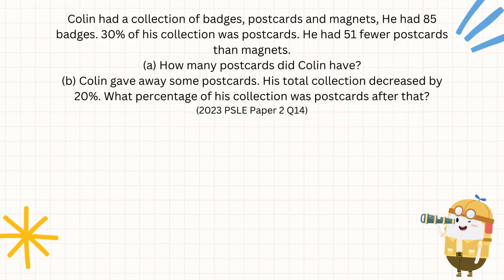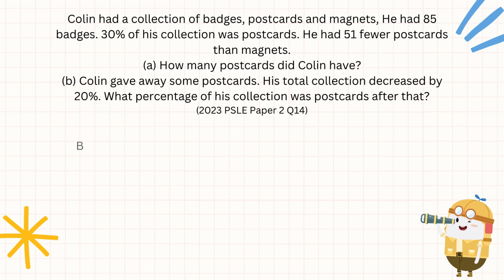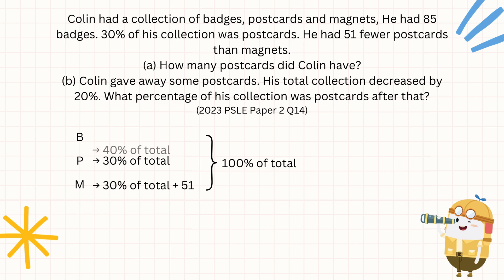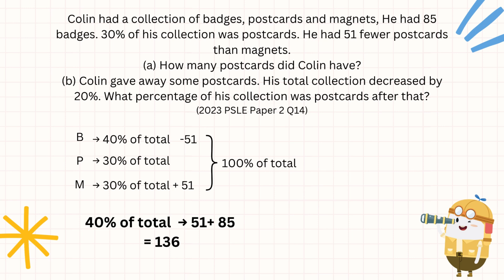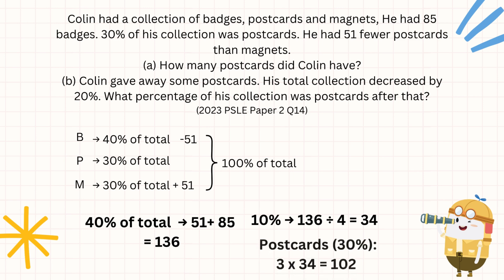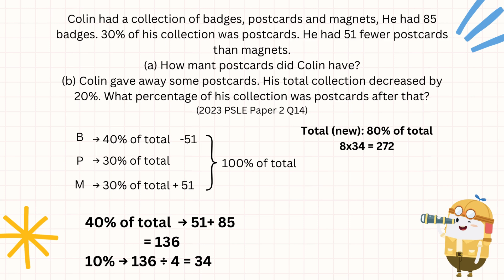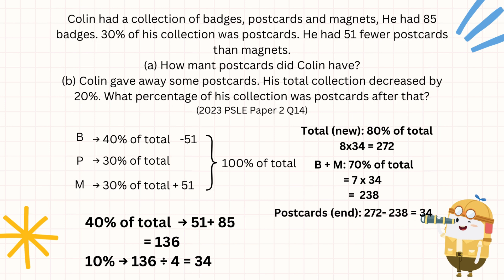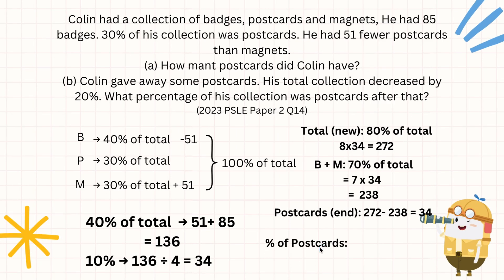How to solve 2023 PSLE Math Paper 2 Question 14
Here's how you can solve the 2023 PSLE Math Paper 2 Question 14!